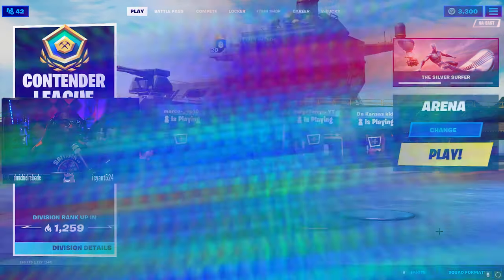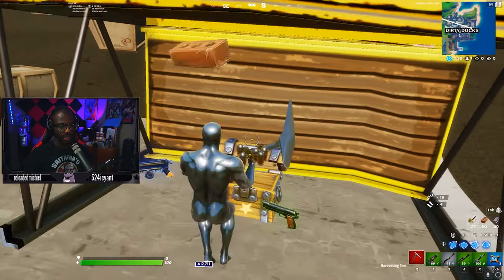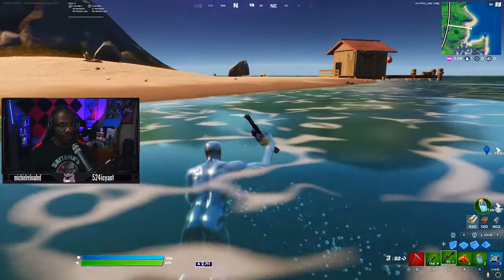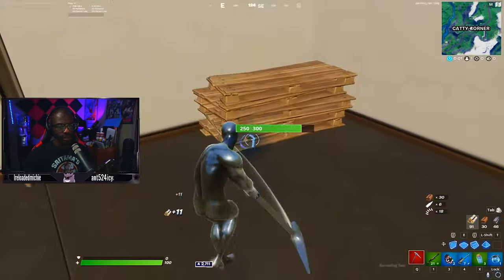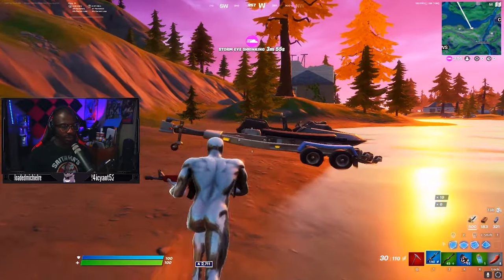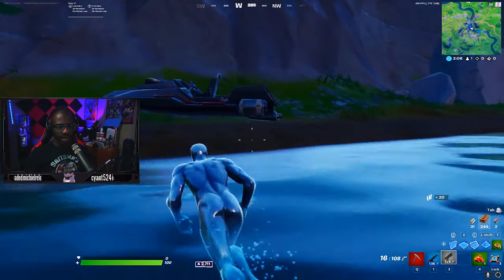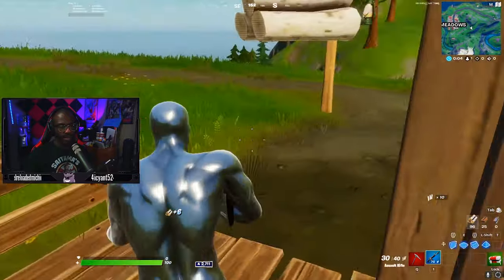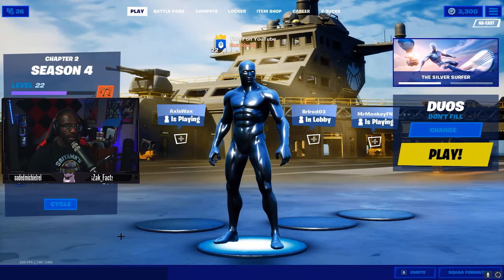Top 4 BEST Landing Spots For Arena! -Fortnite Chapter 2 Season 4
These are 4 of the BEST landing spots for arena and cash cups in Fortnite chapter 2 season 4!

GTX 2070 Super (OC)

16gb Ram

240hz Benq Zowie Xl 2546
Sens:

DPI 800

X 6.8%
Y 6.8
Target: 51.9%
Scope: 61.9
Additional description tags: TM87, fortnite montage, kungarna, kng, fortnite landing spots, best landing spots for arena, kng